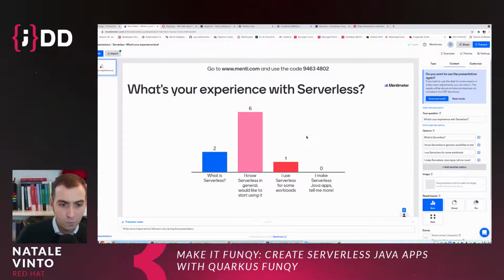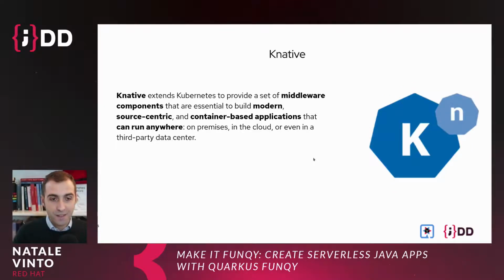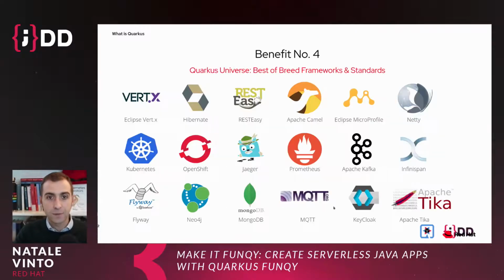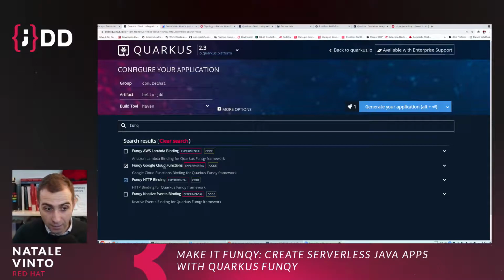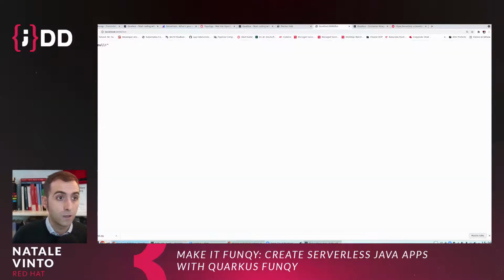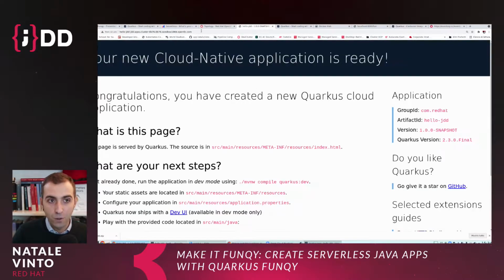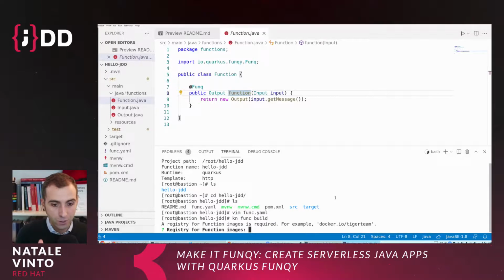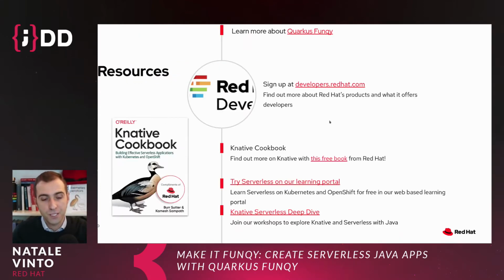JDD 2021: Make it Funqy: Create Serverless Java apps with Quarkus Funqy - Natale Vinto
Serverless computing is becoming very popular among developers thanks to Public Cloud and Open Source offerings. Quarkus Funqy is part of the serverless strategy part of Quarkus, a Kubernetes-native Java framework, which aims to provide a portable Java API to write functions deployable to various FaaS environments like AWS Lambda, Azure Functions, Knative, and Knative Events (Cloud Events). In this session, we will walk through how to write a Java serverless application, and how this framework helps in creating a minimal footprint, eventually native-compiled and Kubernetes-native application which is ready to support modern use cases such as Internet-of-Things or highly- available Cloud deployments.